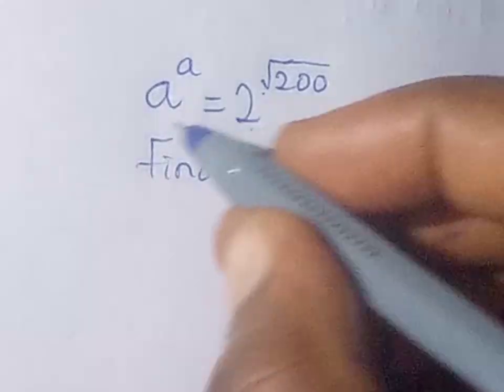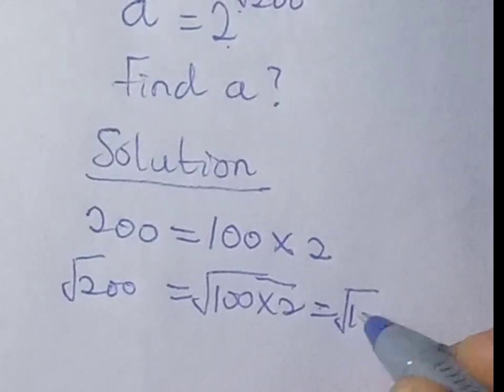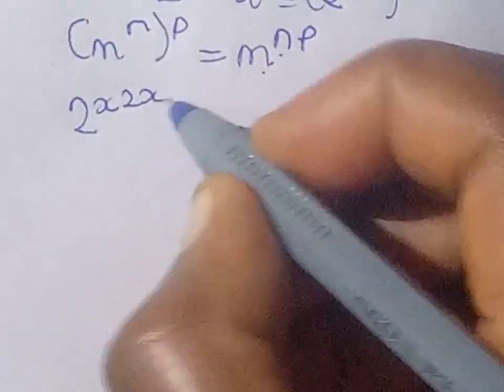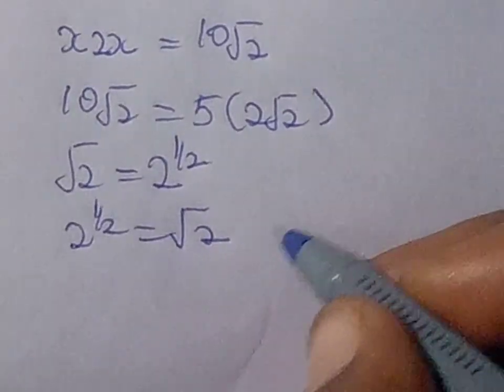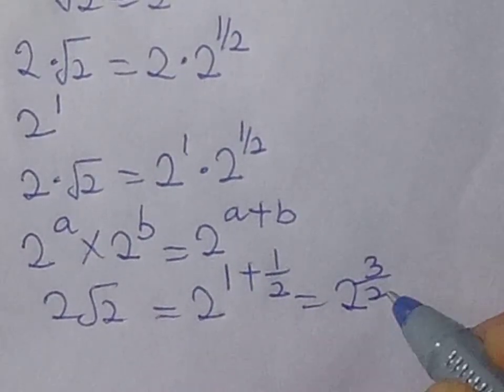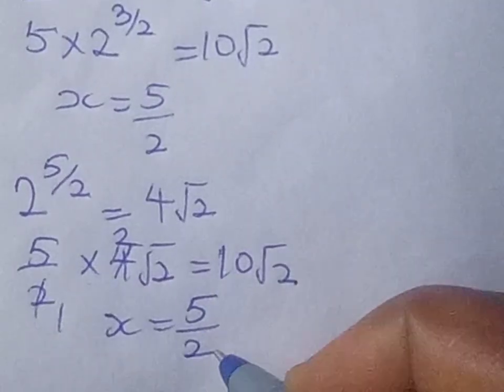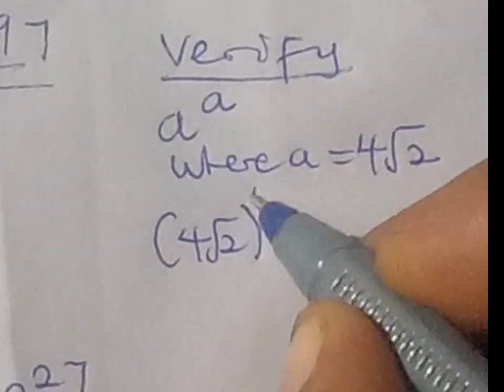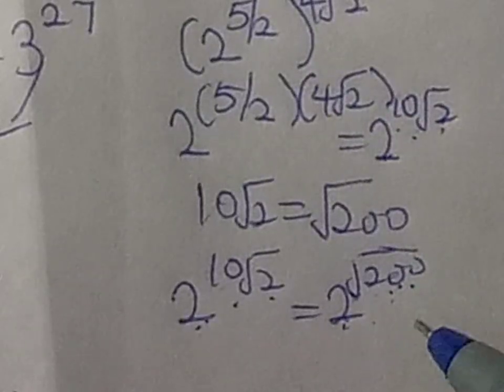Can You Solve This Harvard's Math Challenge? | Find the Value of a?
Can you solve this challenging Harvard University-style math question?

In this video, I explain the solution step by step using simple exponent rules and logical reasoning. This is a great challenge for students preparing for Math Olympiads, competitive exams, and anyone who enjoys solving difficult algebra and exponential equations.

⏸️ Pause the video before watching the solution and see if you can solve it yourself!

If you enjoy Math Olympiad questions, brain teasers, and challenging math puzzles, make sure to: